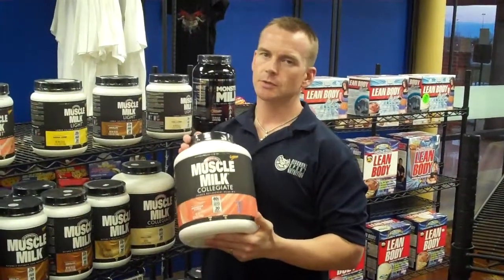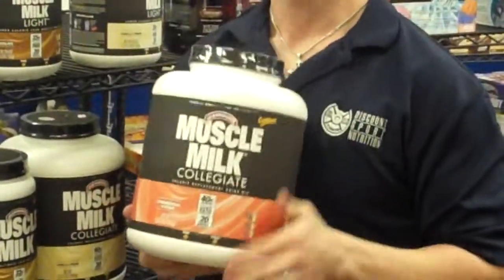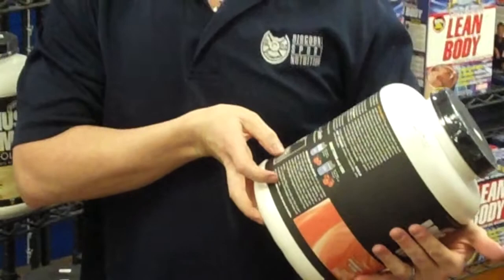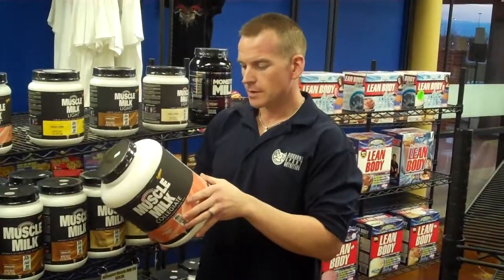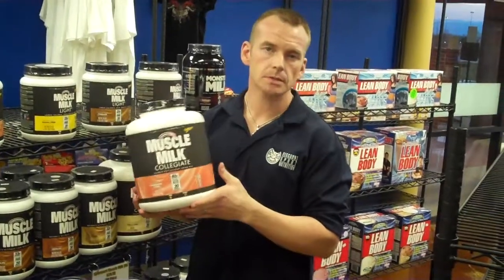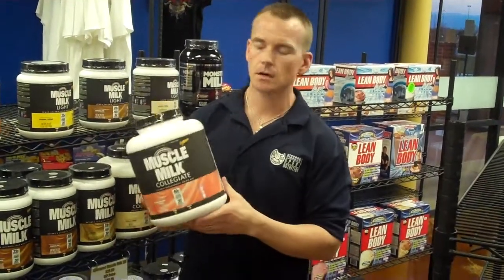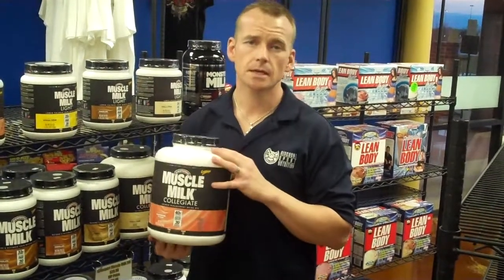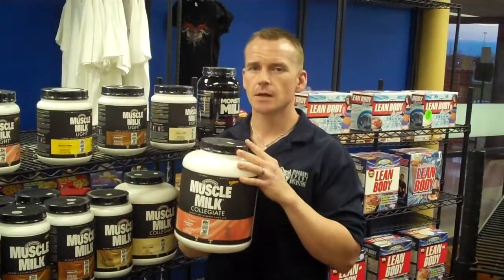Cytosport Muscle Milk Collegiate.MP4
Discount Sport Nutrition talks about Cytosport Muscle Milk Collegiate.